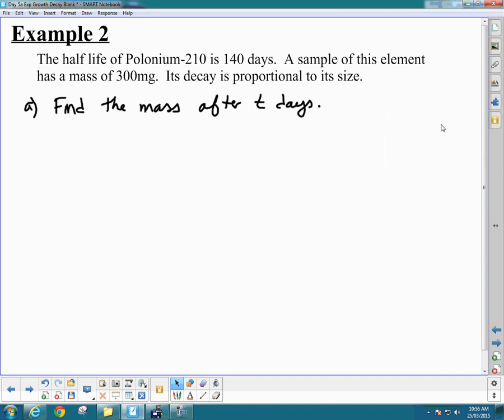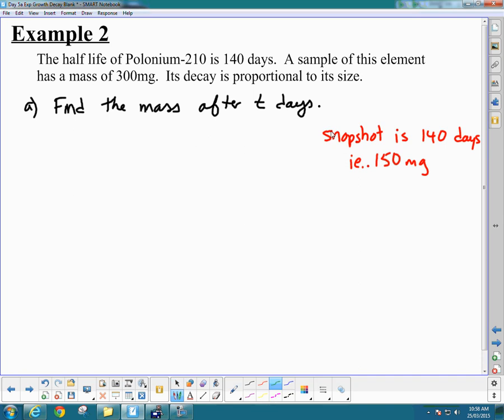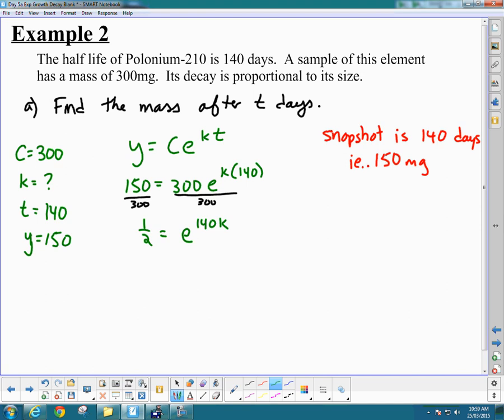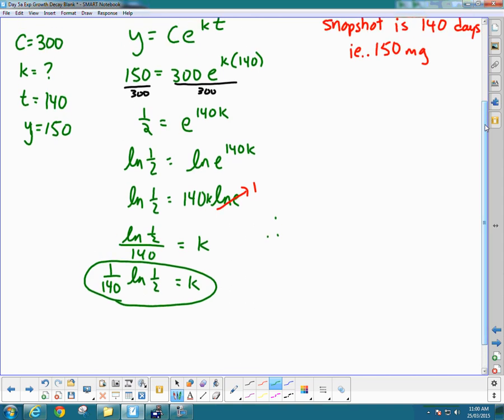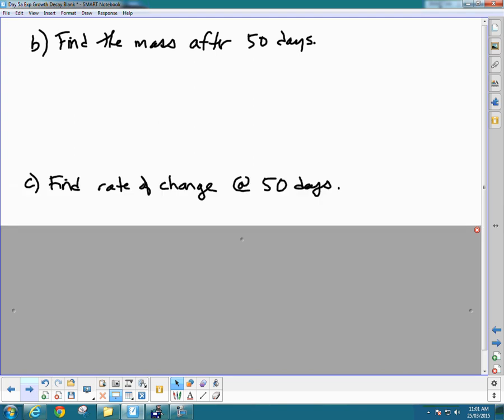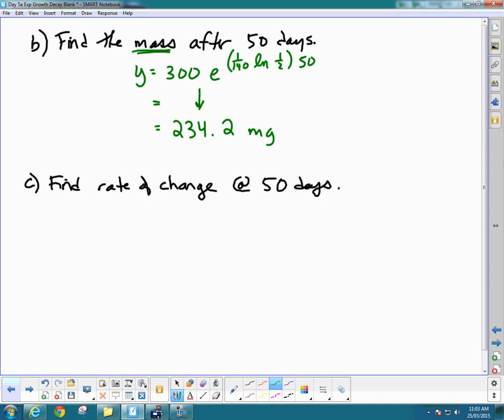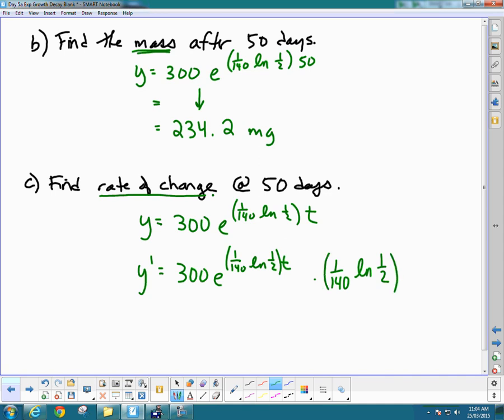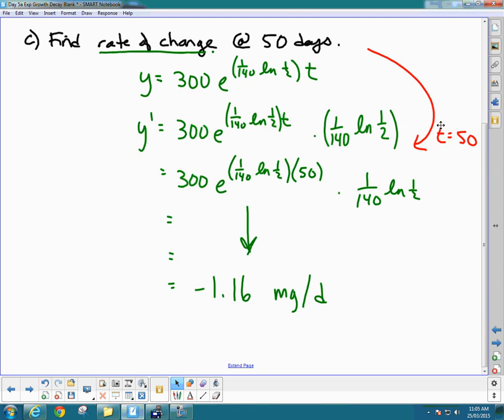MCV4U Unit 4 Day 5c Exp Growth Decay Ex 2 Video Lesson